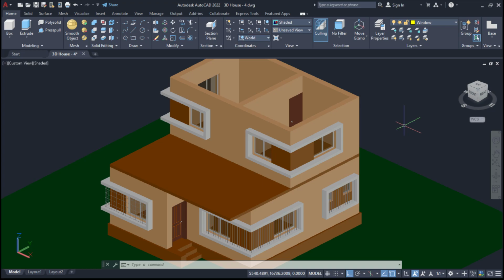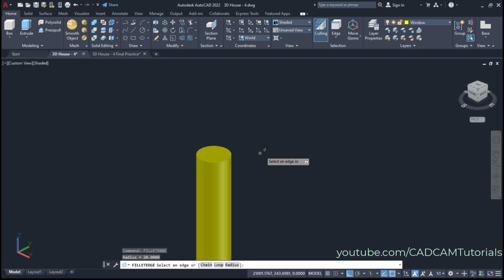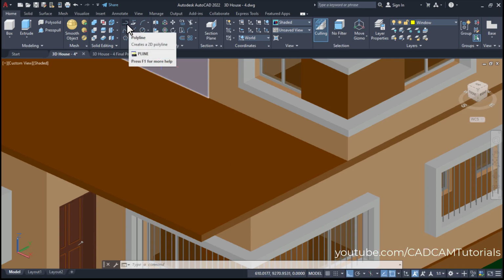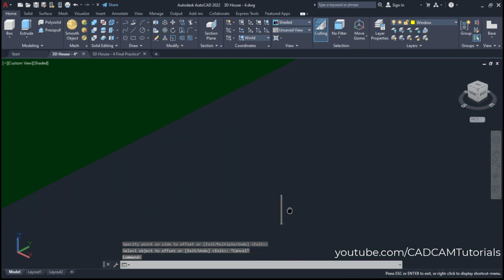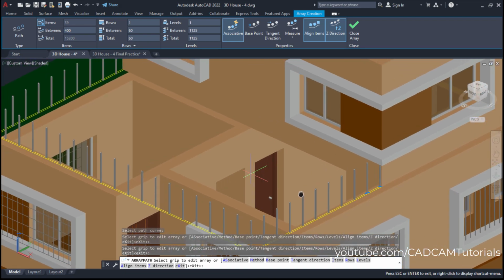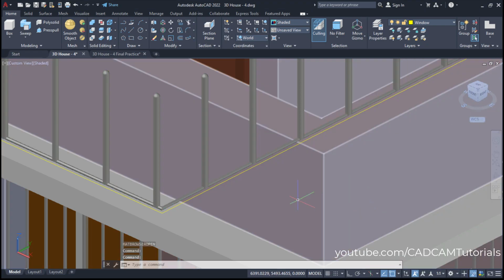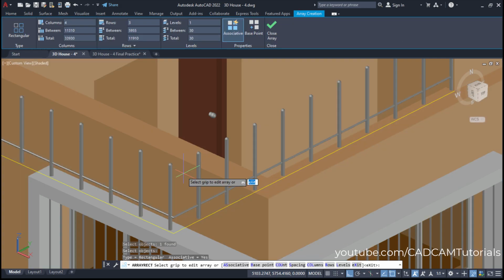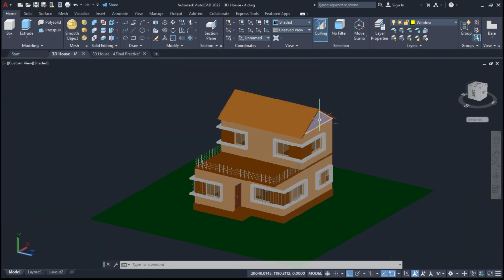AutoCAD 3D House Modeling Tutorial - 4B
AutoCAD 3D House Modeling Tutorial - 4B. In the previous tutorial ] we have learn to create slab and first floor rooms. Now in this tutorial we will create railings for terrace. Link to all the tutorials from this 3D House Modeling Series is given below

AutoCAD 3D
AutoCAD 3D house design